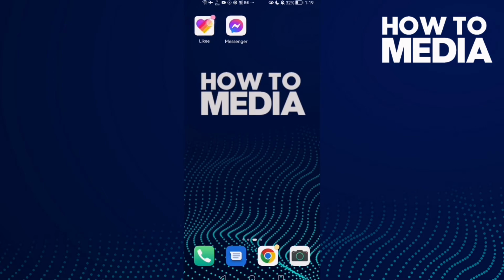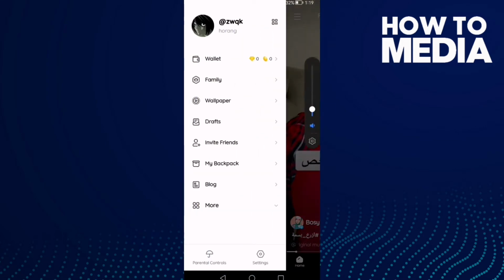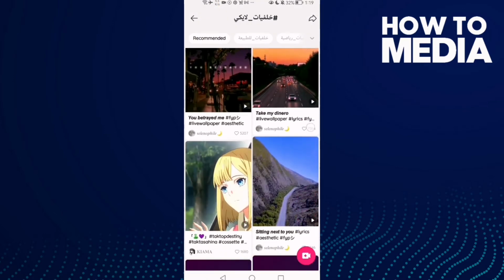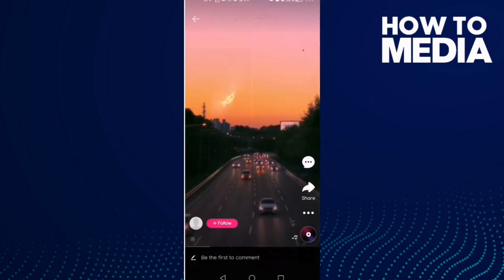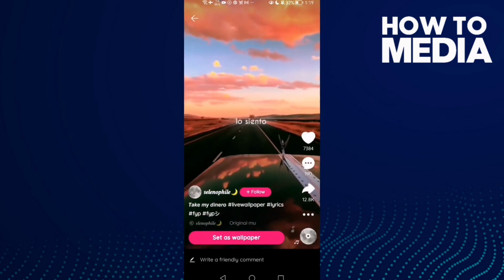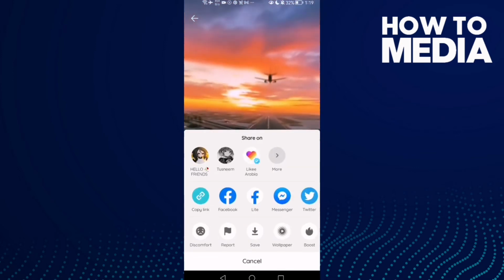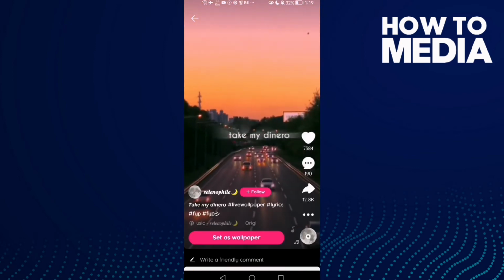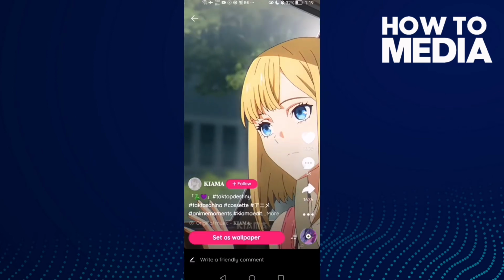How to Find Wallpapers on Likee App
in this video we discuss :